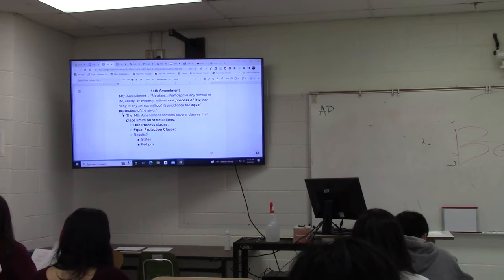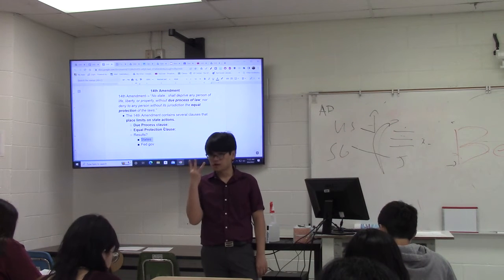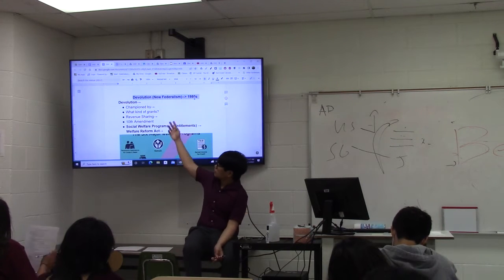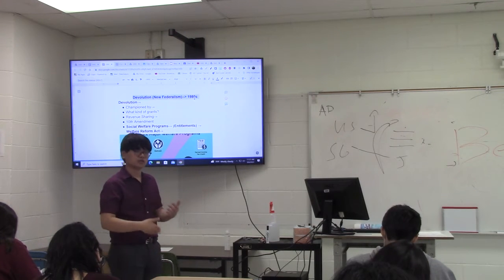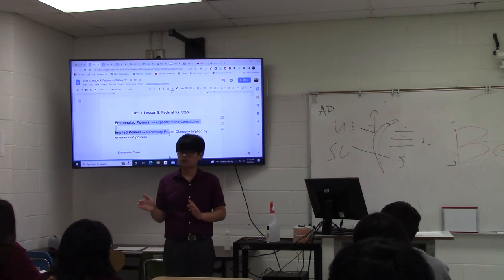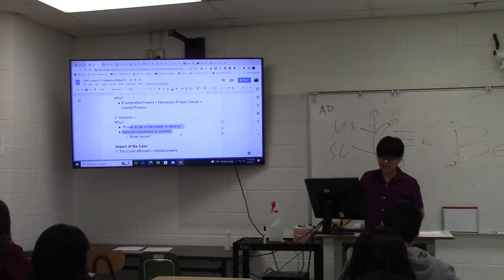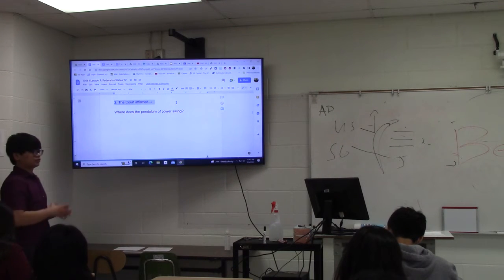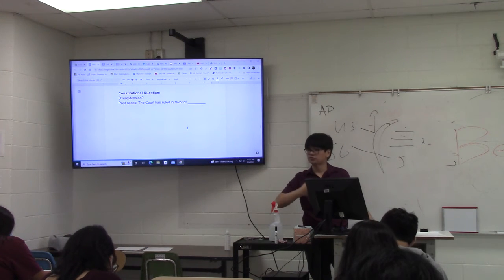AP GOV Devolution, McCulloch v Maryland, US v Lopez